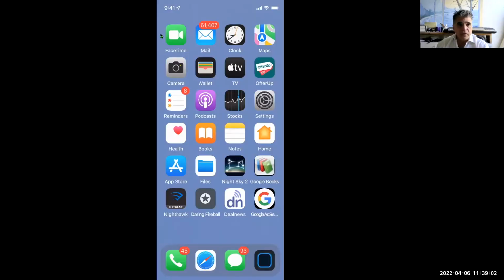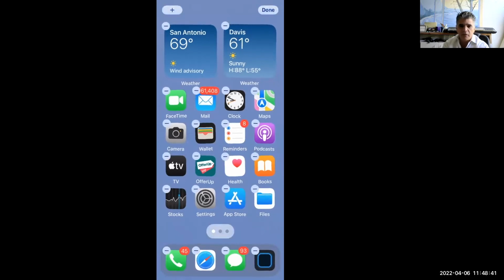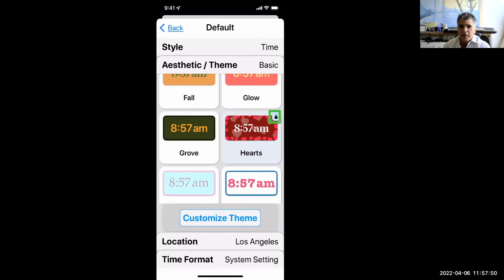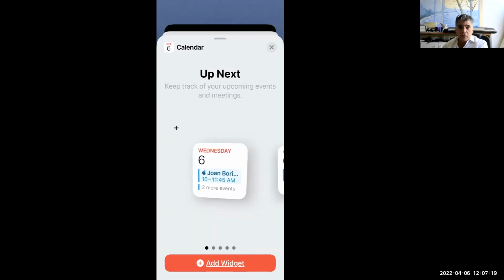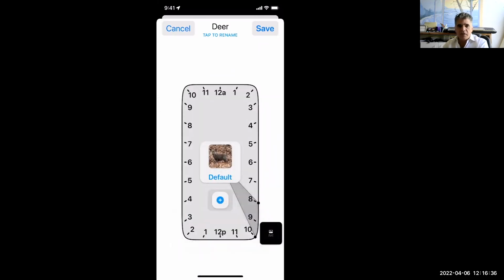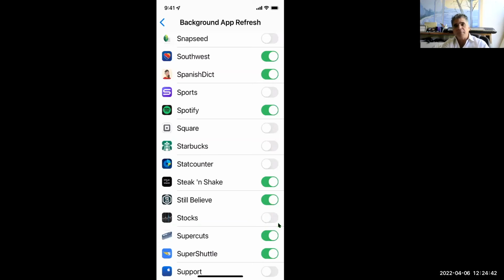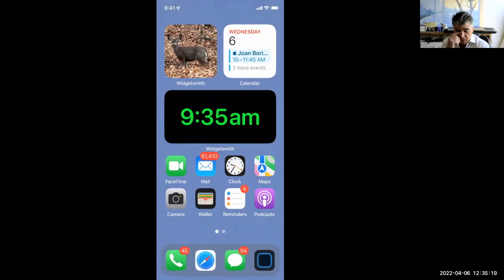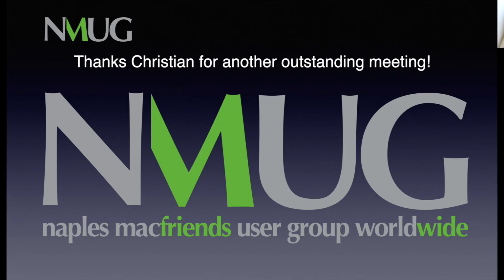NMUG Meeting, Q & A + Widgets, Christian Boyce 4 6 22